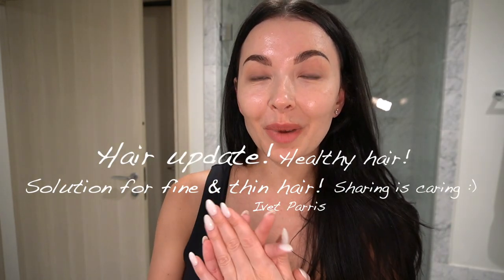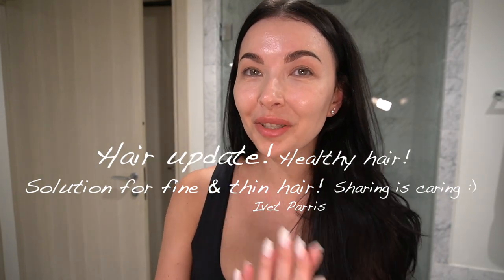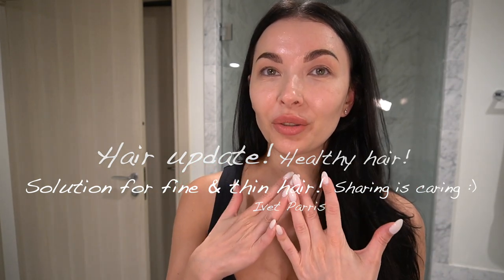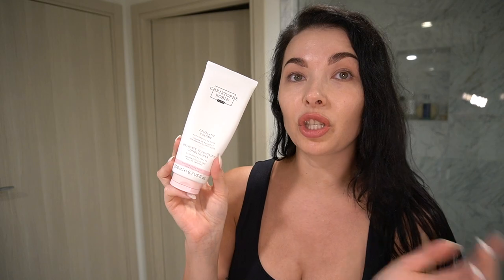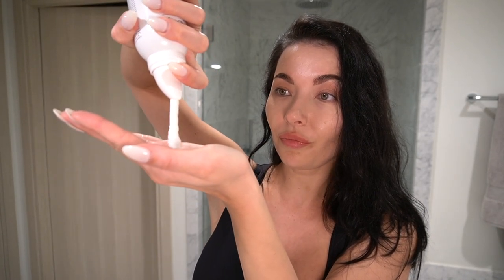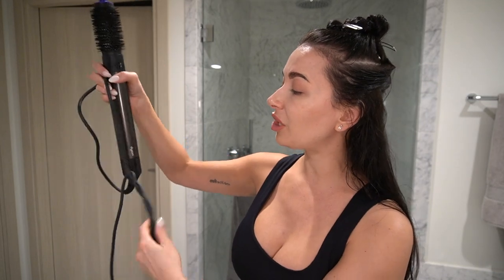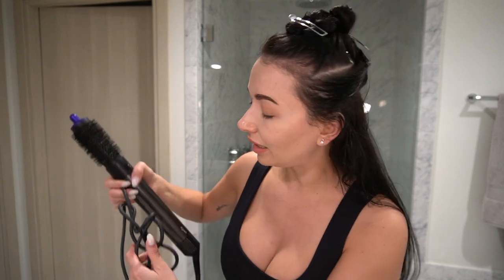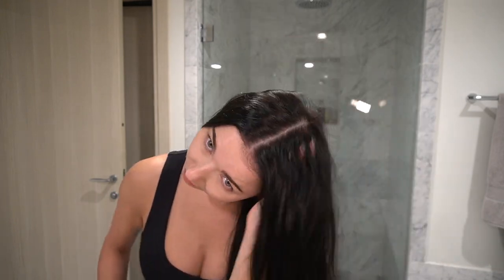Bye to flat, oily hair! How I fixed my thin & fine hair issues! Volume products!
Hello,

how your Friday is wonderful!
Today, it's a hair day.
It has been a journey but I finally found the perfect hair routine which keeps my hair healthy, with a bounce and movement and I am sharing my favorite products and styling.
If you have fine and thin hair, I truly recommend you to use P50 Cappilaire to treat your scalp, Dyson is life changing product, so easy to use, keeps your hair healthy and if you are like me in 2020 who my hair was just burned and lifeless it may takes time to renew your hair but trust the process, as well the correct nutritions and styling products are very important. Don't forget to use masks, trim, and don't tease your hair, leave the hair iron a side.

Hope you enjoy this videa and than you guys for being fantastic and so supportive!

Have fantastic weekend!

xoxo
Ivet

Products used:

Detox shampoo to be used as the first wash product ...